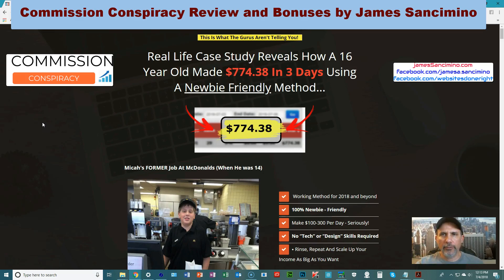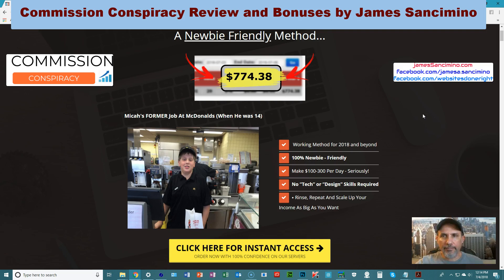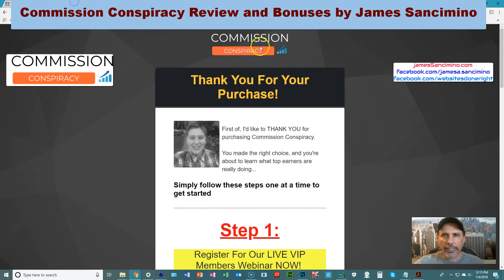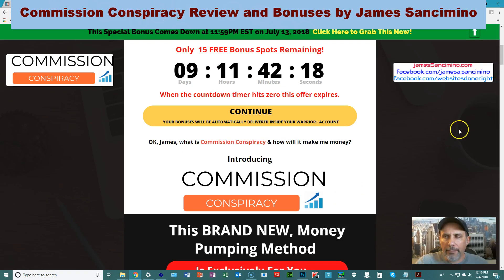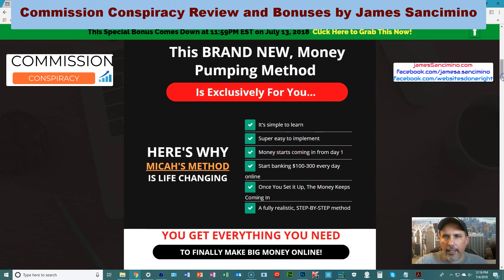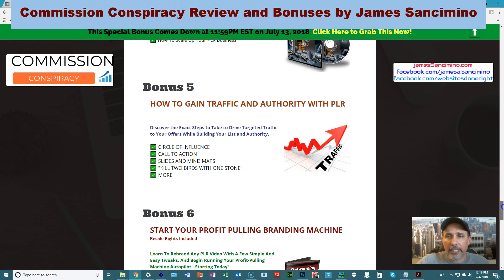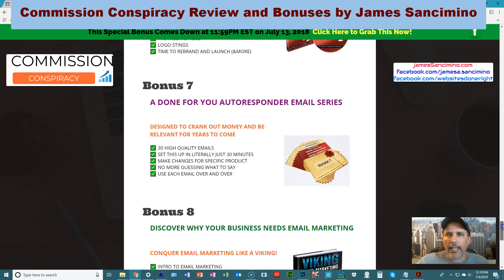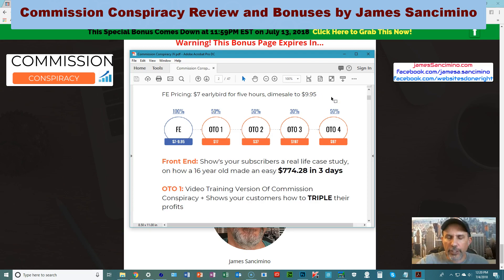Commission Conspiracy Review and Bonuses by James Sancimino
Real Life Case Study Reveals How A 16 Year Old Made $774.38 In 3 Days Using A Newbie Friendly Method...

My #2 Bonus is my own Case Study on how I took a problem with a product and turned it into sales!

▶ Commission Conspiracy goes live on July 6th @ 10am EST.

This Is What The Gurus Aren't Telling You!

This is my Review for Commission Conspiracy

▶ It was created by Mike Rutter, who has been making a dang good killing, lately, being consistant in his IM marketing business.

▶ He is only 16 years old, but that has not stopped him from making 103+ bux/day online!

Which most people RARELY ever get to he does it using a 100% Free traffic method, that doesn't require any complicated tech nonsense or marketing skills.

▶ Features:
☑ It's simple to learn
☑ Super easy to implement
☑ Money starts coming in from day 1
☑ Start banking $100-300 every day online
☑ Once You Set it Up, The Money Keeps Coming In
☑ A fully realistic, STEP-BY-STEP method

ommission Conspiracy is a real life case study that shows how a 16 year old made $740 in 3 days online.

You can follow what we exactly do, rinse and repeat the same techniques that will surely earn you $100-300 a day online...